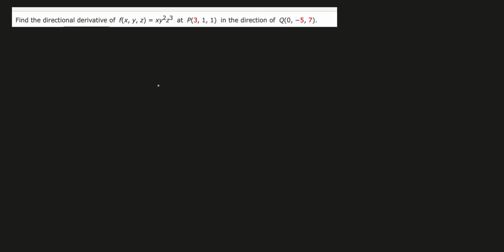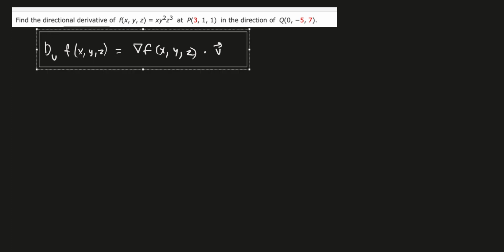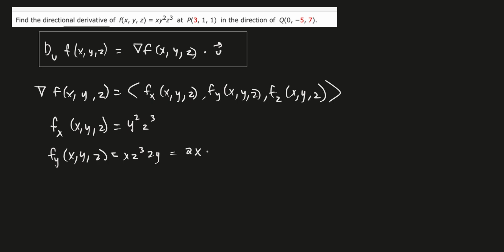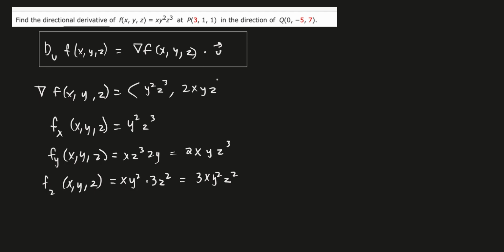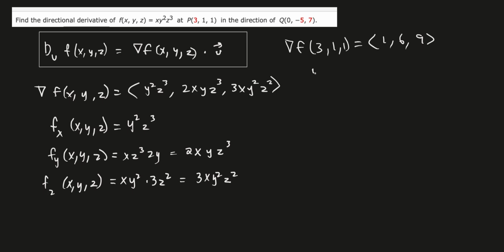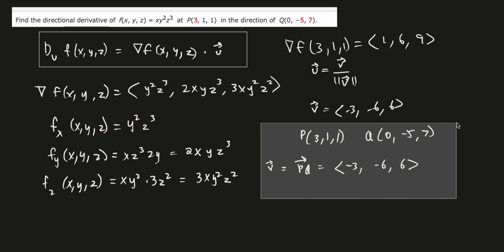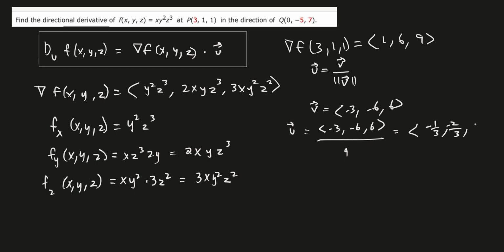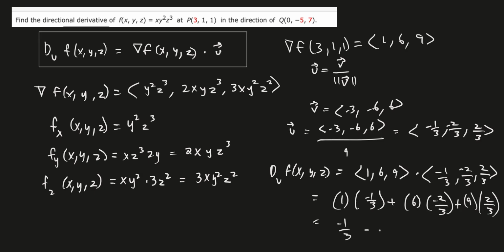Finding Directional Derivatives - Example 9 - Calculus 3 - Chroniva